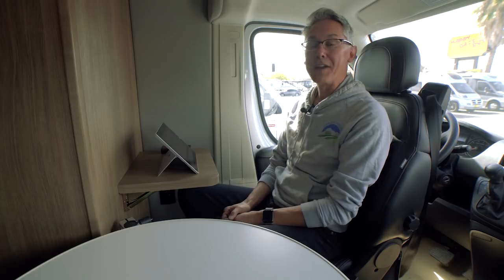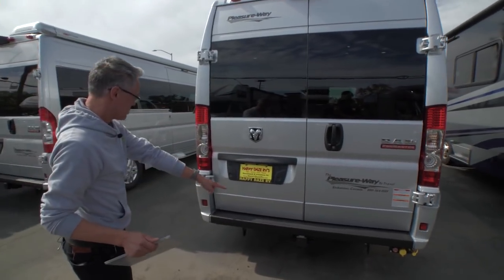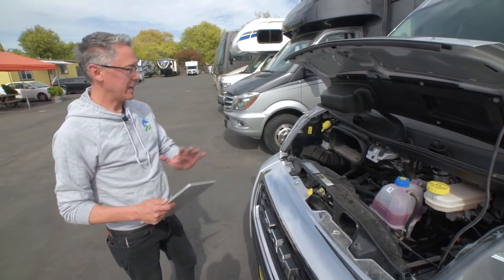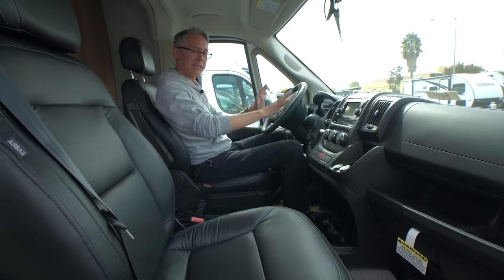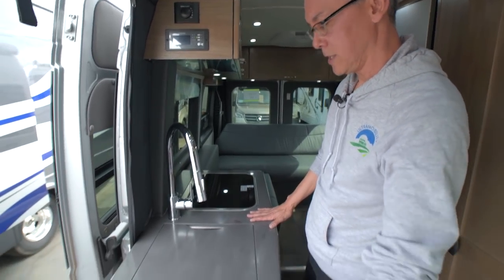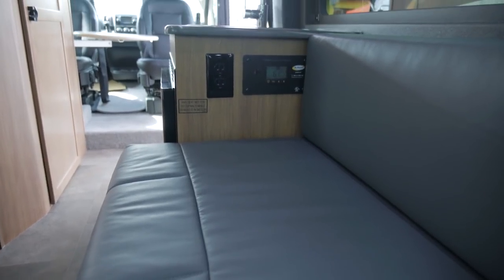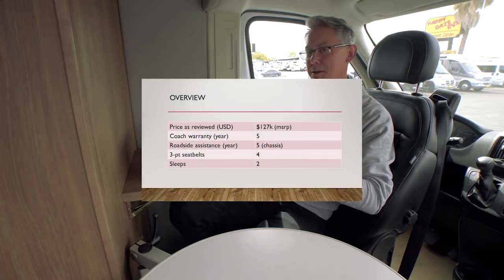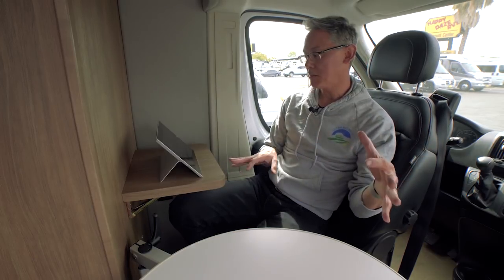Full Review | 2020 Pleasureway Lexor FL | Under 21' Class B RV with 2 Lounges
Special thanks to Happy Daze RV in Sacramento for allowing us on their lot to shoot this video.

🔴 If you've recently purchased a Pleasure-way and would like a $250 rebate check directly from Pleasureway then head on over and enter my PAC #837